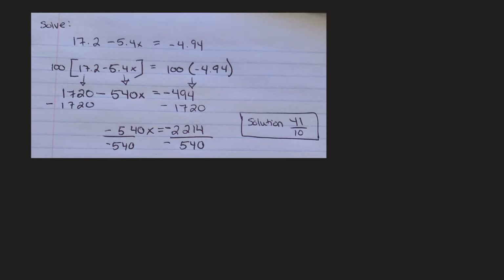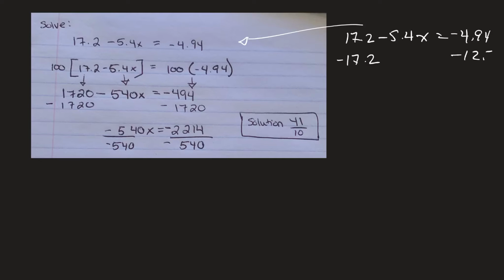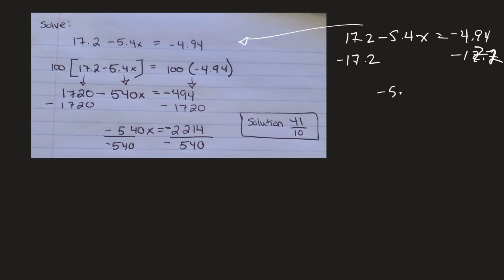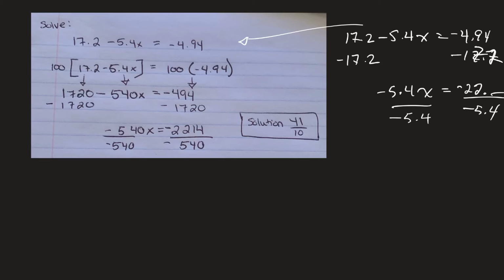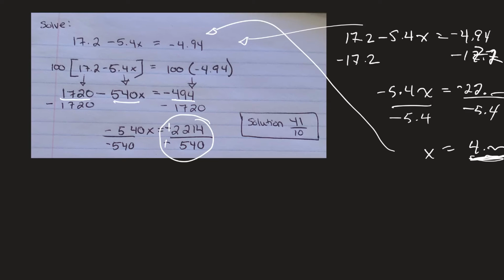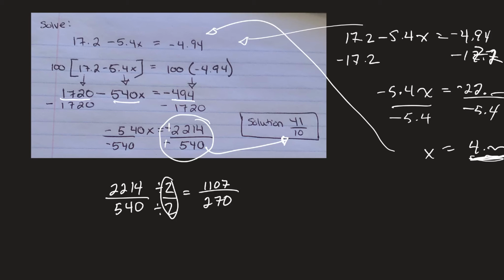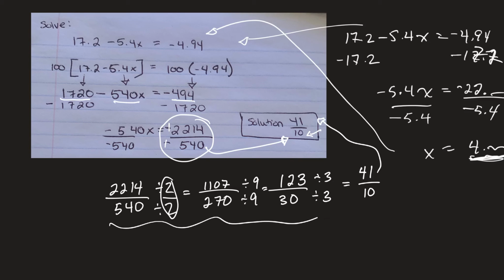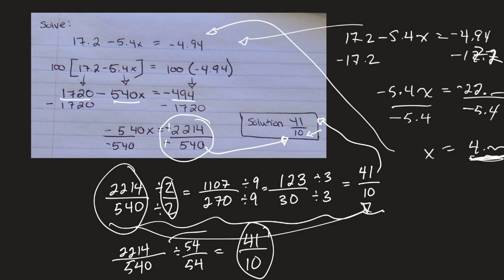20WN MTH0032 R.6 Decimal Equations